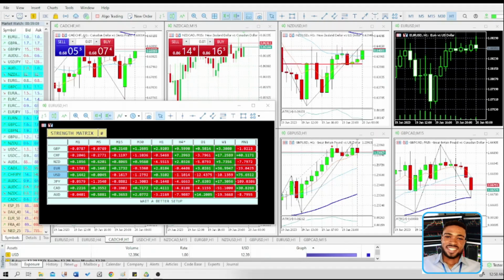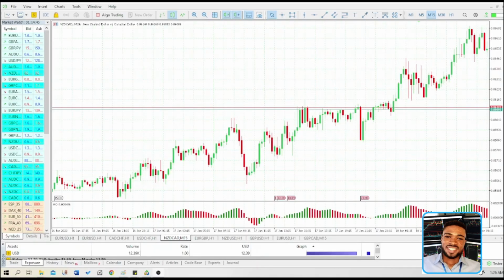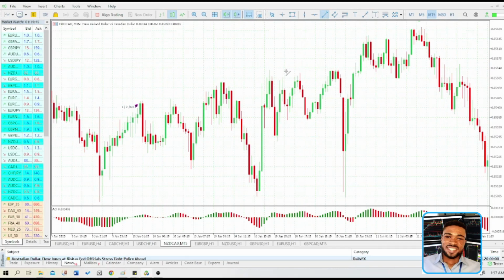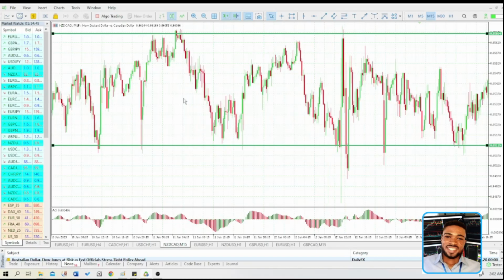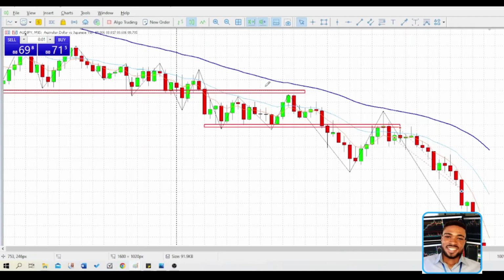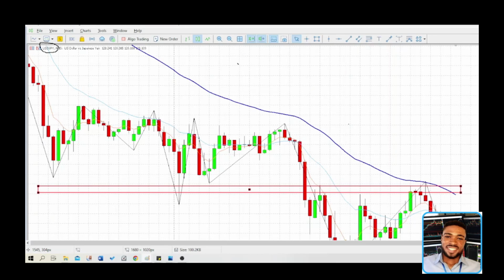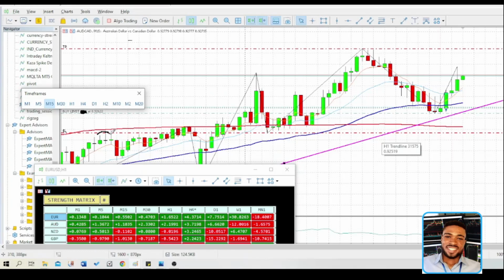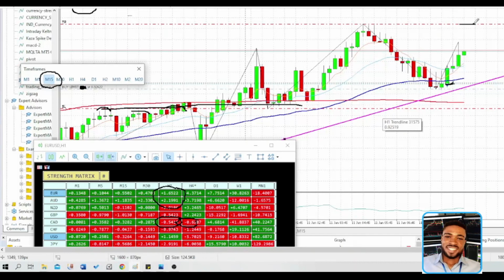Master Support and Resistance Now! . All You Need To Know.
Master Support and Resistance. All You Need To Know! Trade Support and Resistance, Learn How to Buy at support and resistance Zones.
become a profitable Day trader.